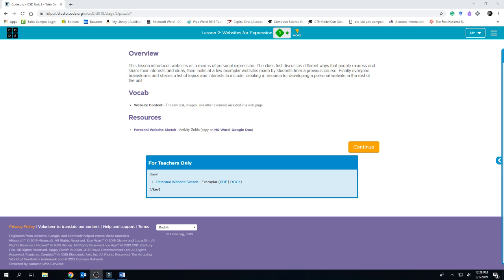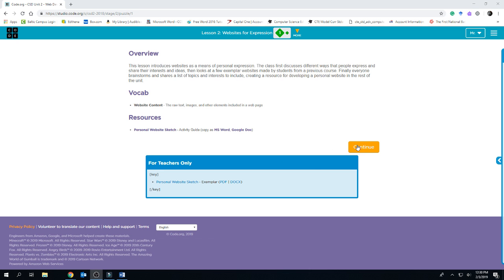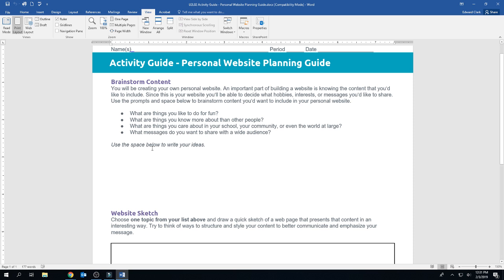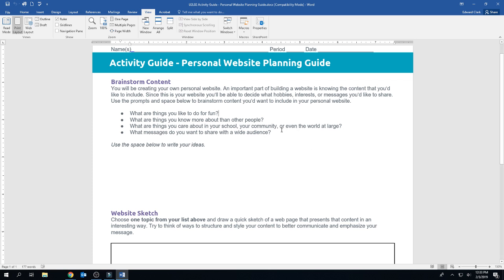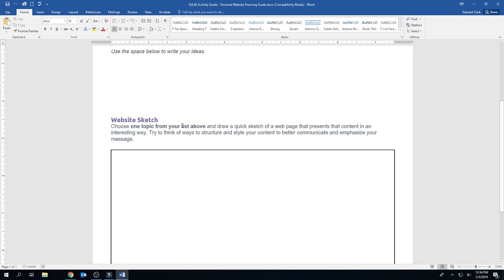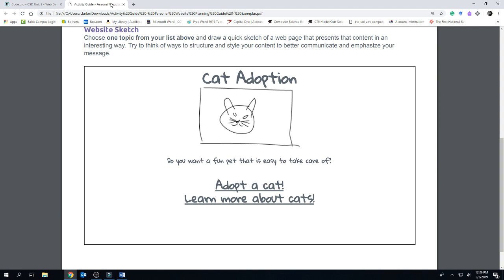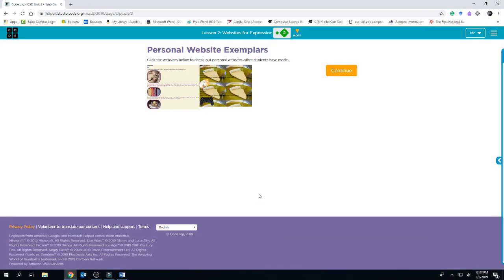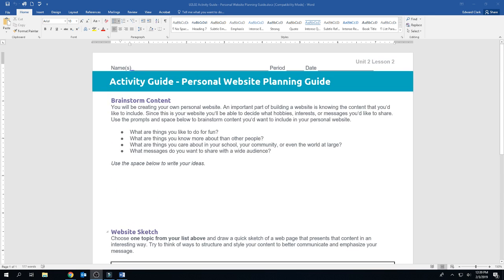Code.org Unit 2 Lesson 2 Websites for Expression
This lesson introduces websites as a means of personal expression. The class first discusses different ways that people express and share their interests and ideas, then looks at a few example websites made by students from a previous course. Finally, everyone brainstorms and shares a list of topics and interests to include, creating a resource for developing a personal website in the rest of the unit.